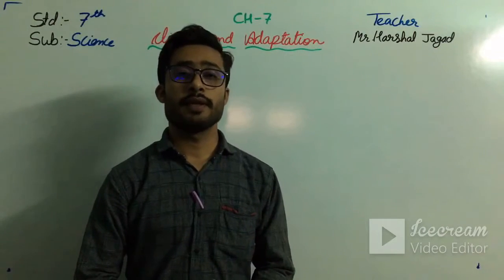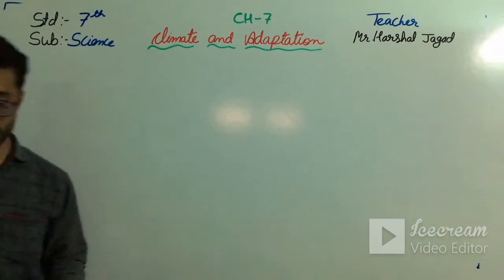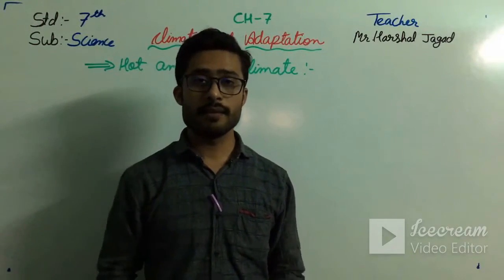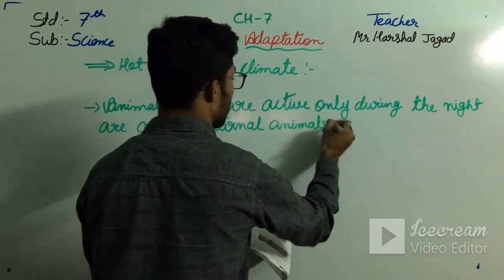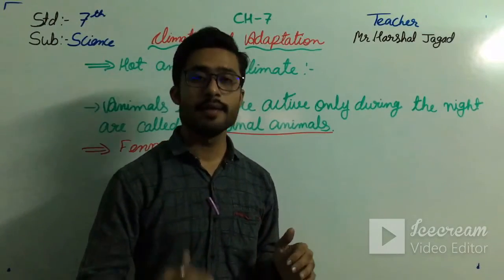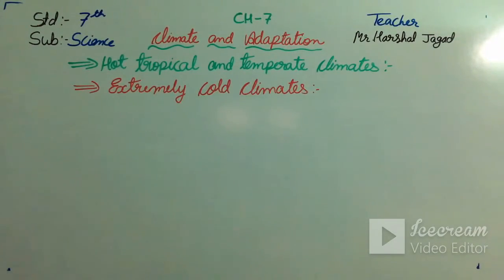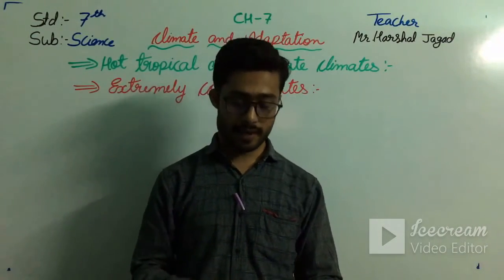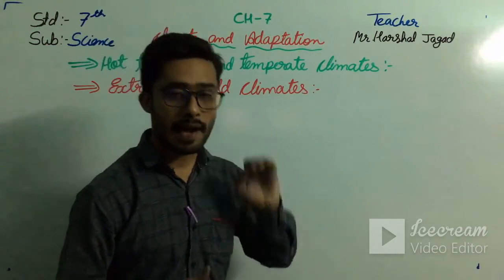STD:7 (ENG.MED) | SCIENCE | CH-7 | CLIMATE AND ADAPTATION | TEACHER: MR.HARSHAL JAGAD